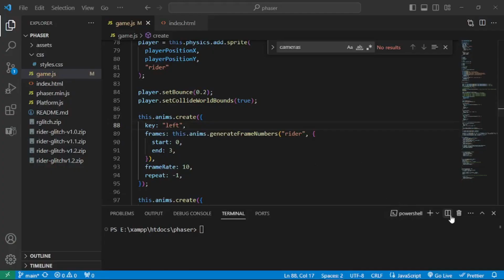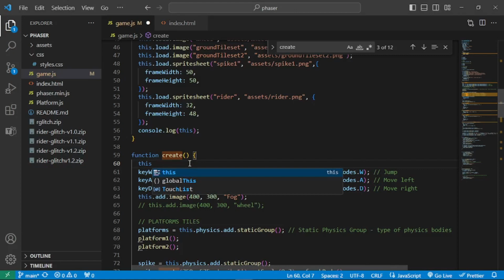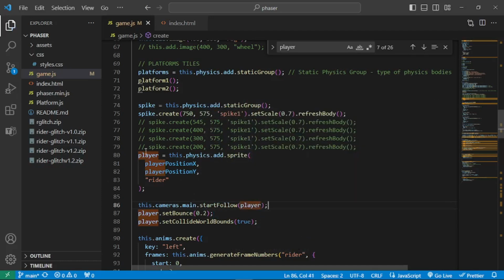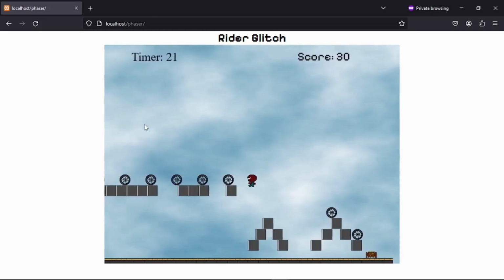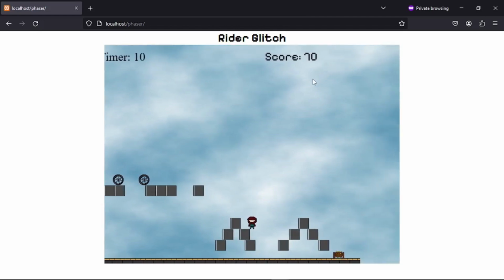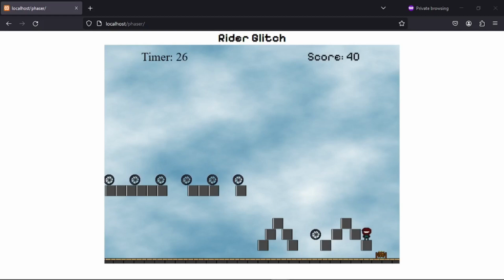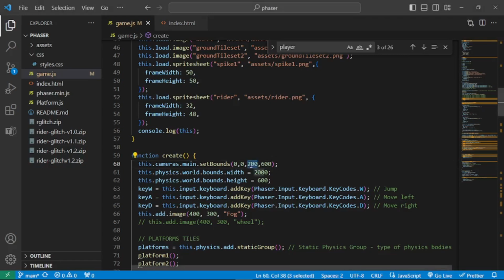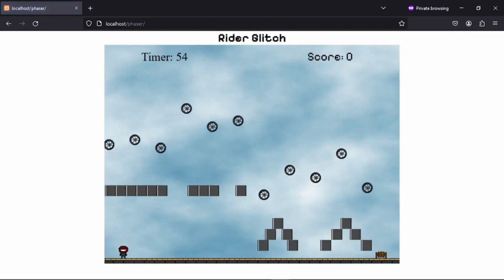Part19 Camera Follow